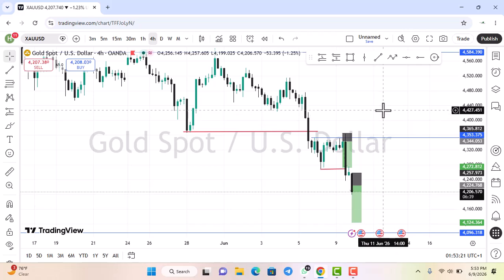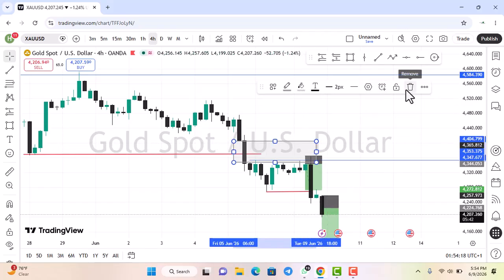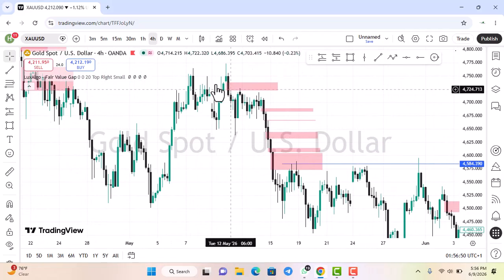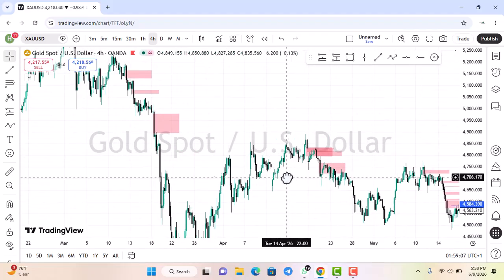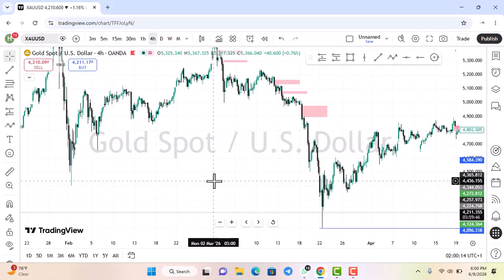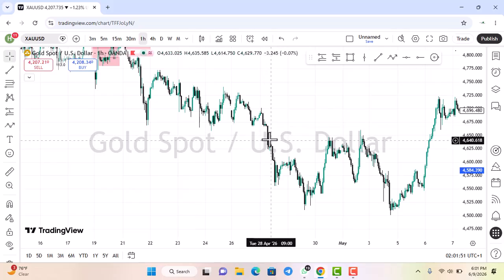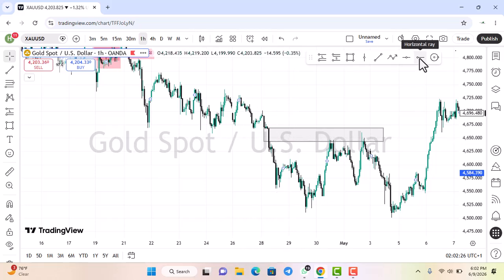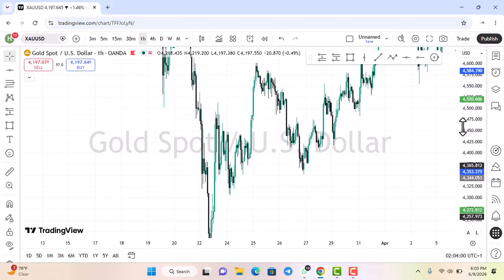Profitable Gold FVG Trading Strategy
In this video, you'll learn my profitable fair value gap (FVG) trading strategy, how to identify valid FVG, how to mark breaker block correctly and how I combine FVG and breaker block to validate my setup before entry.